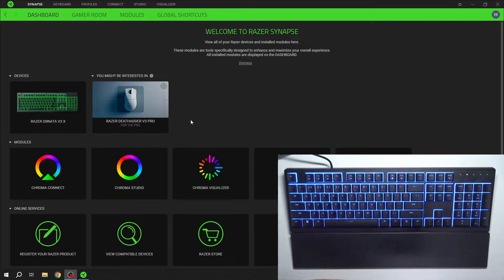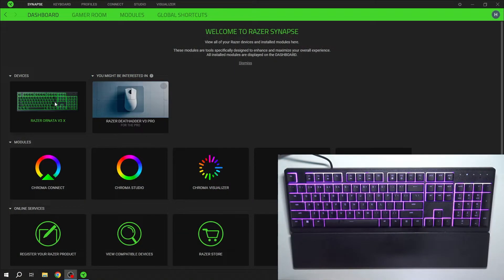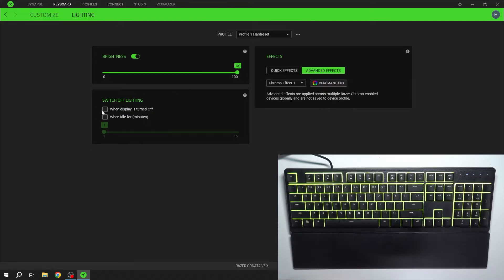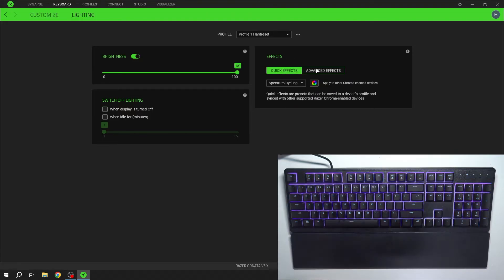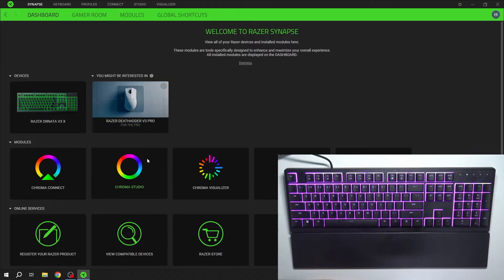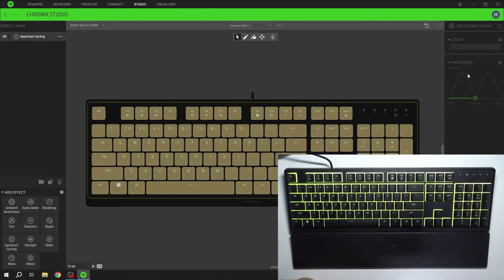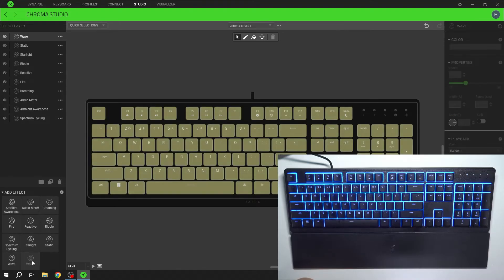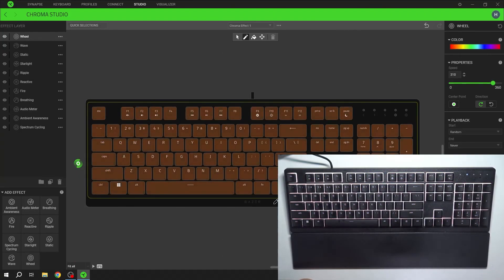How To Manage Lightning With Razer Synapse On Razer Ornata V3 X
Customize your Razer Ornata V3 X keyboard's lighting to match your style and preferences using Razer Synapse! 🌈⌨️ In this video, we'll guide you through the steps to manage and personalize the lighting effects on your Razer Ornata V3 X with the Razer Synapse software. Whether you're setting up dynamic effects or static colors, this tutorial will help you create the perfect lighting setup. 📲✨

How do I manage lighting effects on the Razer Ornata V3 X?
What are the steps to customize lighting using the Razer Synapse software?
Can I create custom lighting profiles for different games or activities?
How do I sync lighting effects across multiple Razer devices?
Are there any tips for optimizing lighting performance and effects on my Razer keyboard?